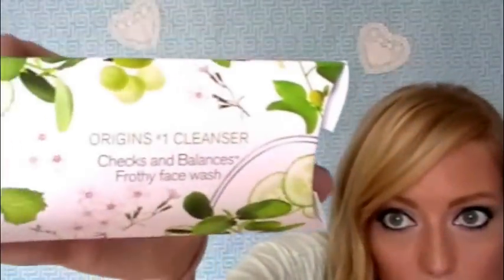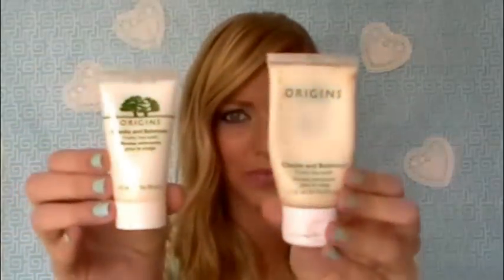January 2012 Birchbox: Clarity!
January 2012 Birchbox!

What's inside?
Archipelago Pomegranate Body Soap
Juicy Couture: Juicy Couture
Origins Checks & Balances
Stila Smudge Stuck Waterproof Eyeliner
Larabar Mini Bar: Carrot Cake

How to get your own Birchbox: Birchbox.com